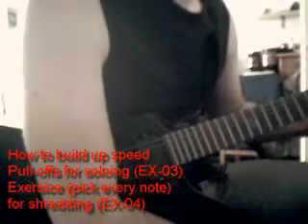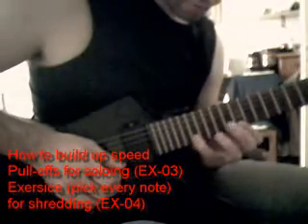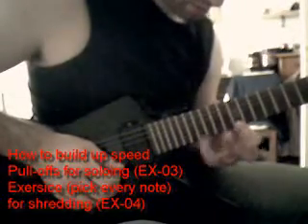How to build up speed - Pull-Offs (PART 01)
two very usefull exercises made by me and not MAB because some guys said something about copyrights and shit.
So the one is pull-offs that are used very much in solo of metal and the other is to pick avery note scale exercise that is use full for speed and
very helfull for both hands.
Bonus feature : something BAD for 2 friends